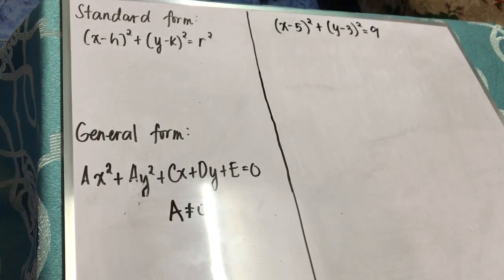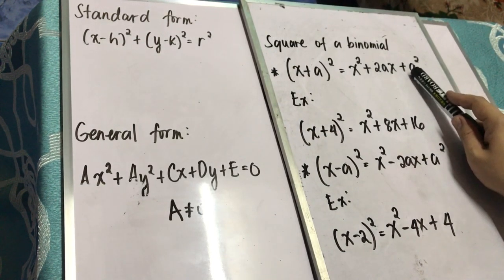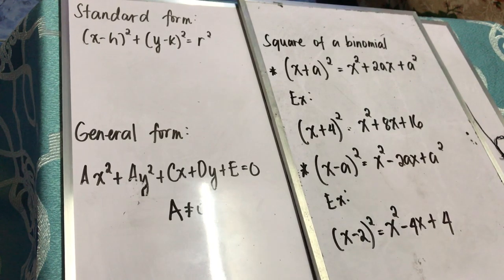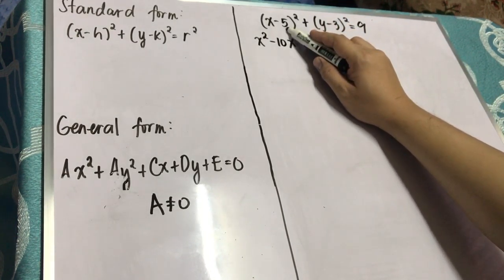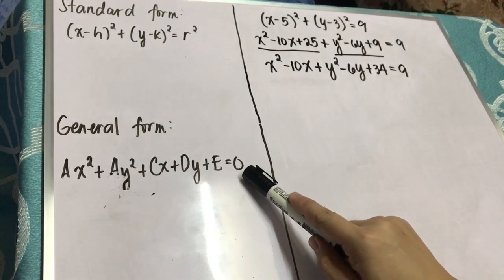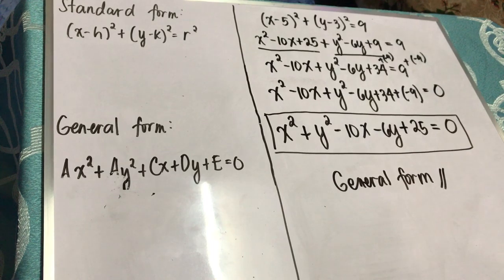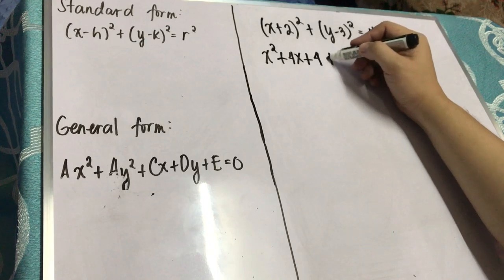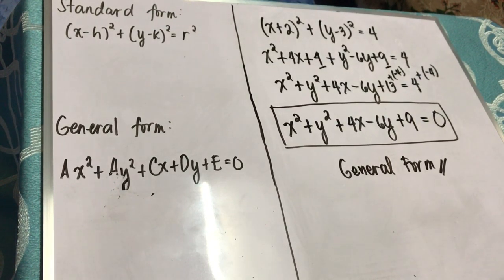REWRITING EQUATION OF A CIRCLE: STANDARD FORM TO GENERAL FORM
This video will discuss the process on how to rewrite the equation of a circle from standard to general form.